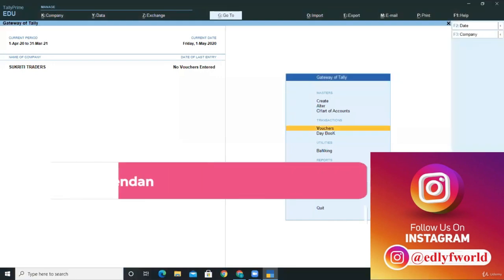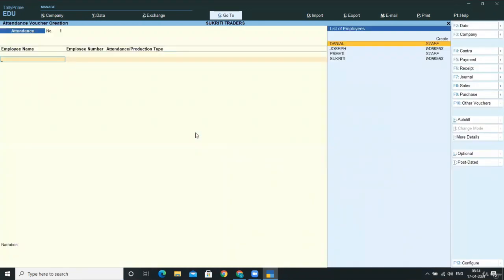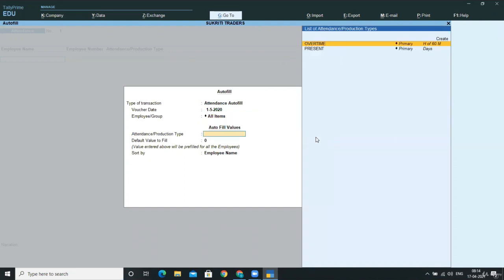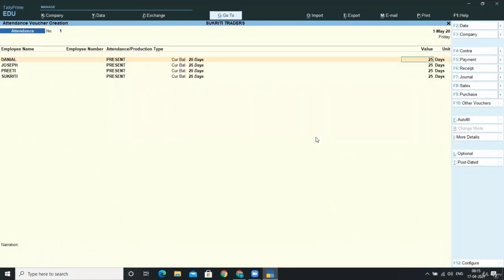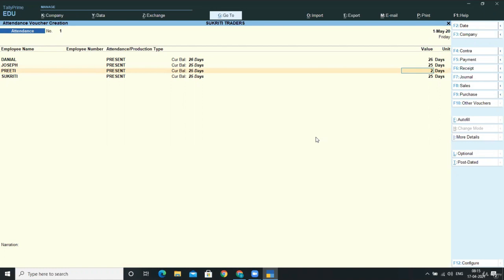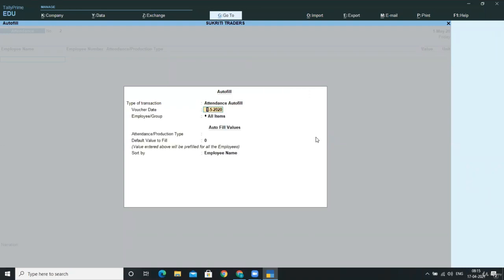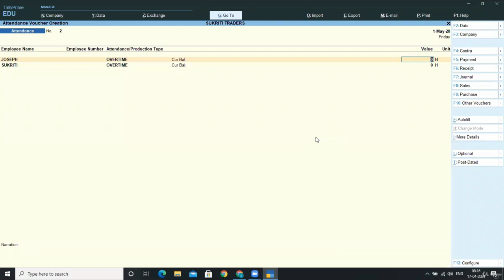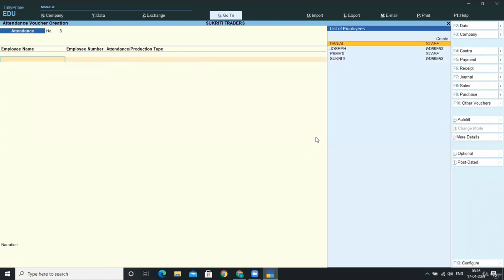Recording Attendance & Overtime details ll Tally Prime ll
Recording Attendance & Overtime details